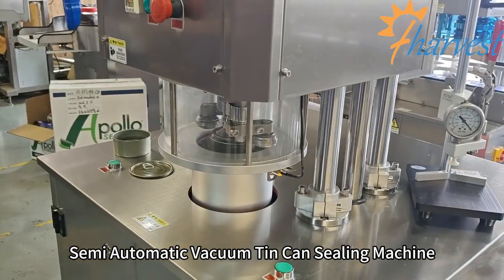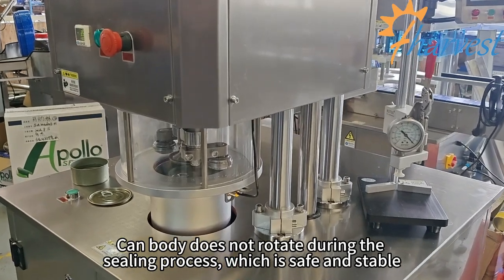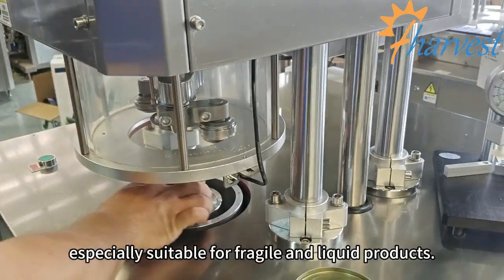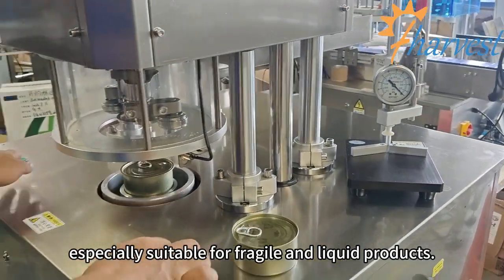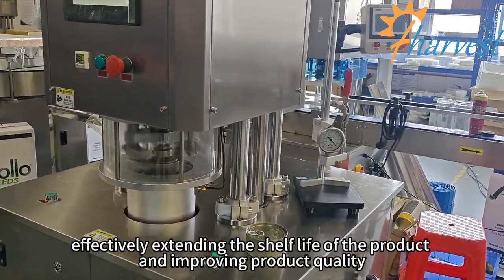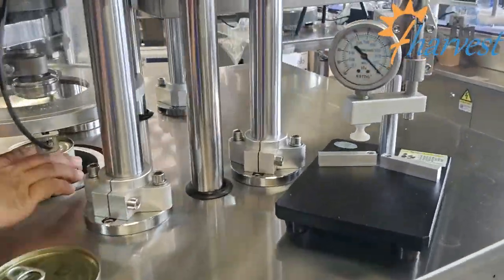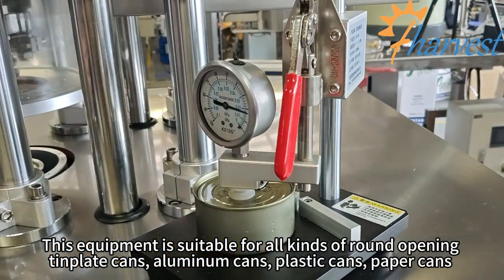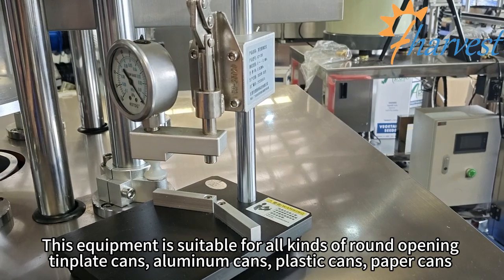Semi automatic vacuum can sealing machine for canned food, Tuna sardine vacuum tin can